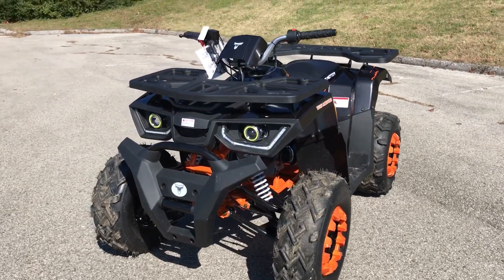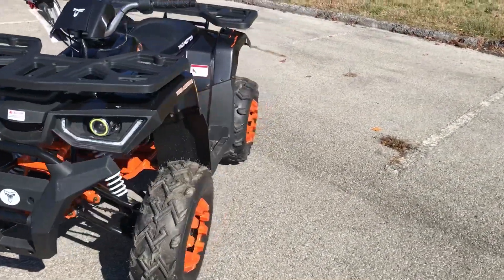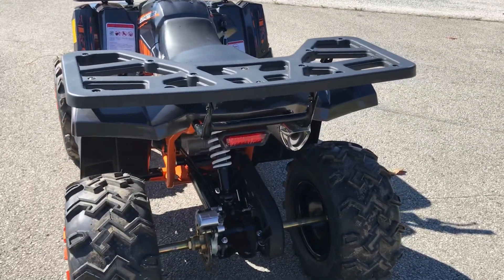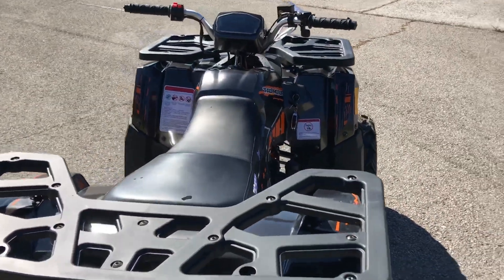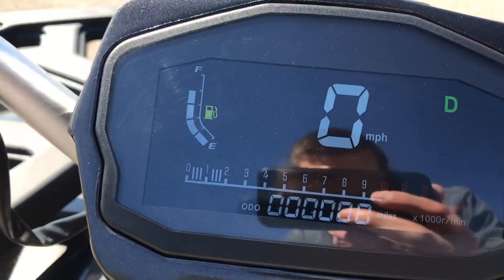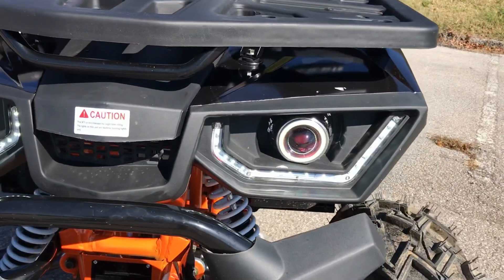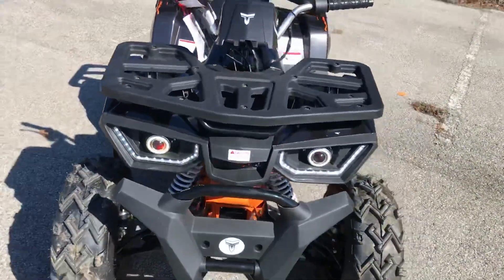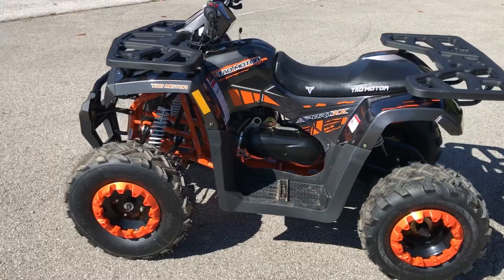TaoMotor G200 ATV by TribalMotorsports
Introducing the all new TaoMotor G200 ATV by TribalMotorsports! This four wheeler comes with digital display, color matching rims, dual suspension, hydraulic disk brakes, LED headlight display, and more! The G200 can reach speeds up to 45mph, has a weight capacity of 330lbs, and comes with a 90 day warranty!

Shop with us to get the best customer service and highest-rated customer satisfaction rating on the entire internet! We have the largest selection of ATVs, dirt bikes, go-karts and all of our products are backed with our Tribal Care and Tech support!